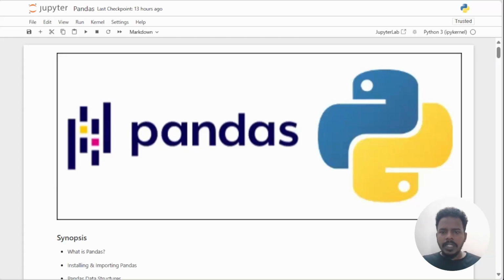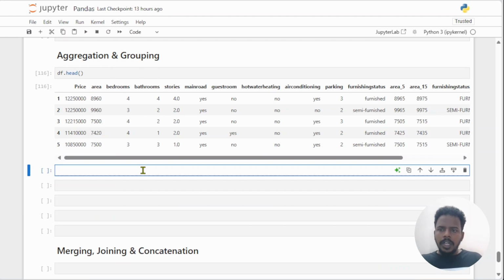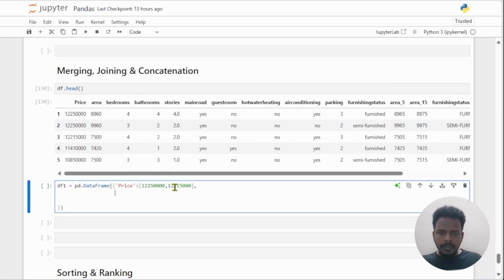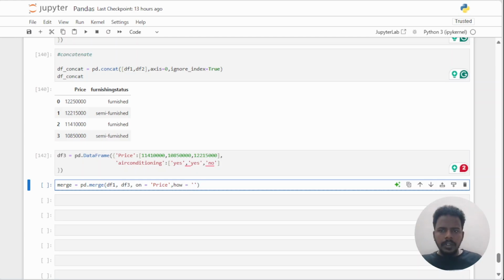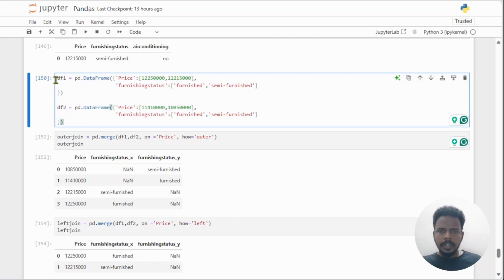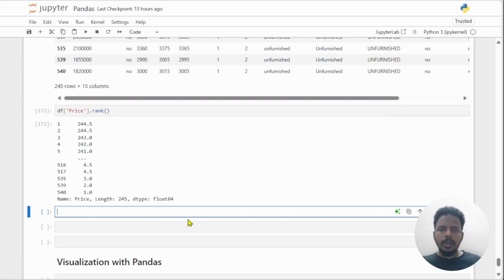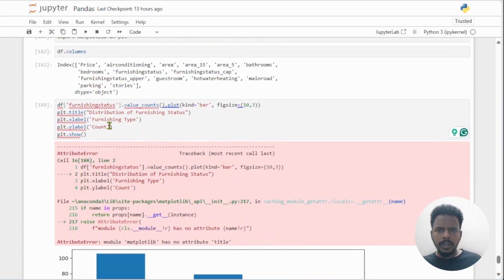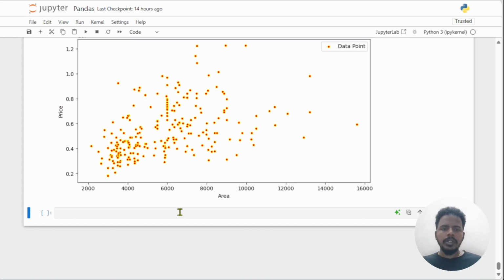Master Pandas for Data Analytics Projects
Today, we’re stepping into the world of Pandas – one of the most important foundations for data analytics.
In this session, you’ll learn how Pandas supports data analytics concepts and see how it can be applied in real-world projects to strengthen your Python skills.

In our earlier videos, we covered SQL basics, subqueries, joins, and CTEs to help you handle data more efficiently:

On this channel, I’ll guide you through the integration of Python, SQL, Power BI, Tableau, Azure, and AWS to create end-to-end analytics and visualization projects. Whether you’re a beginner or looking to upgrade your skills, these videos are designed to give you practical insights into using these tools effectively.